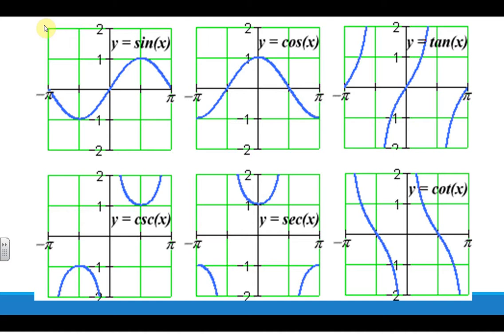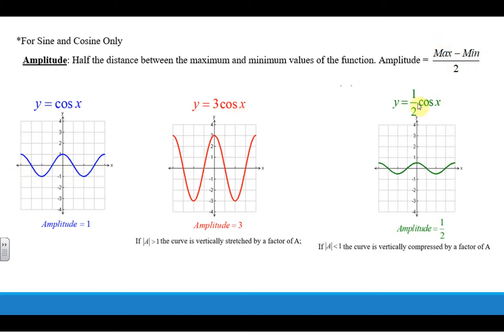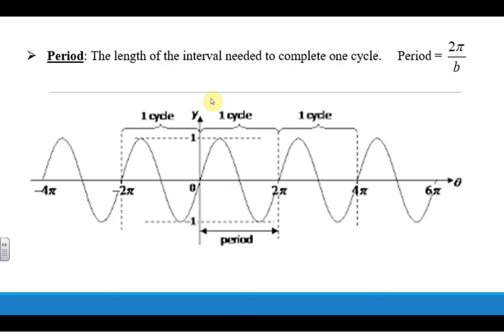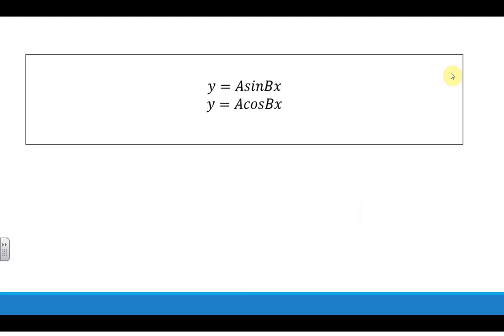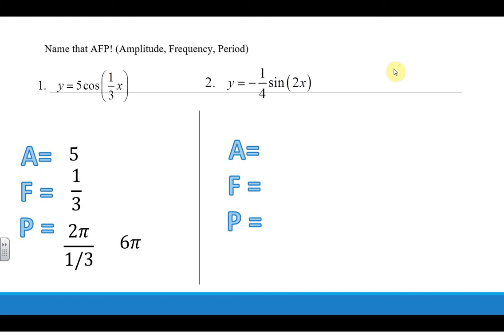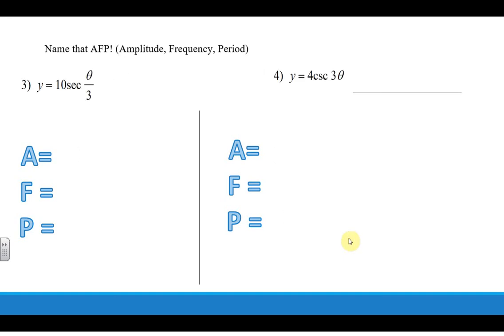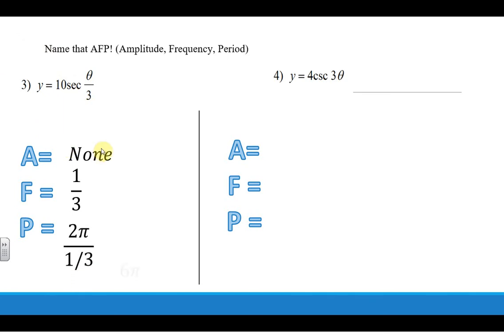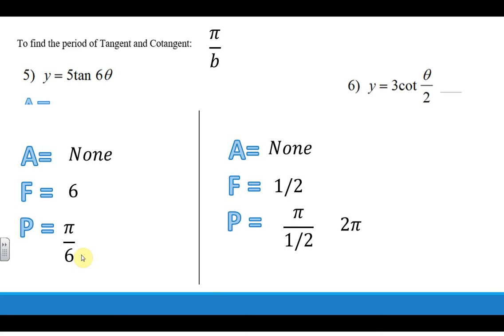PC C4 LT6